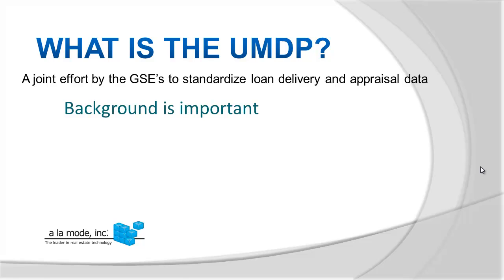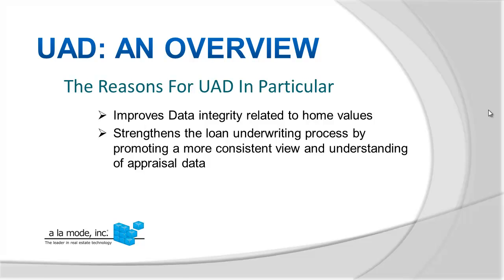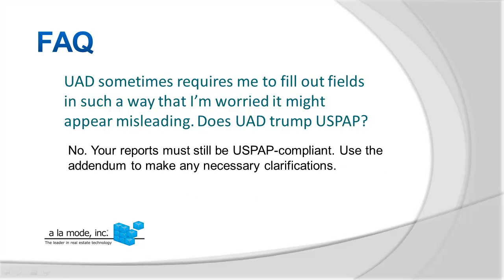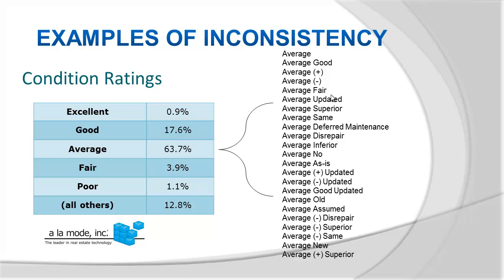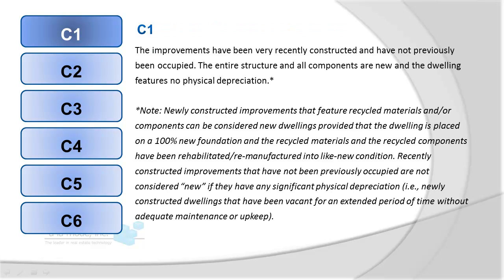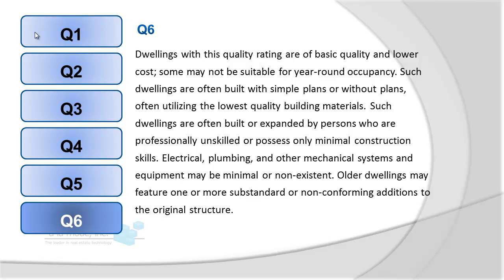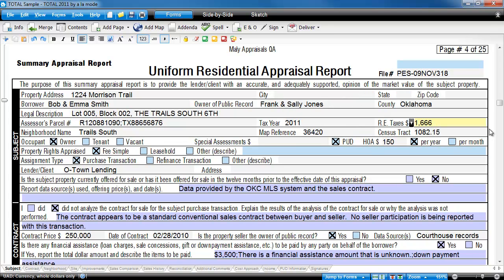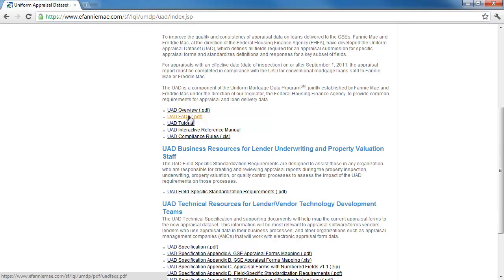UAD - The Uniform Appraisal Dataset - A Recorded Webinar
Joel Baker, Lead Product Coach for a la mode, inc., walks through the purposes and functions of the Uniform Appraisal Dataset